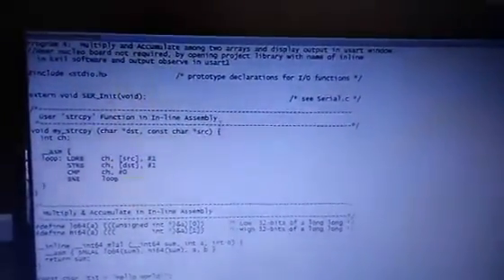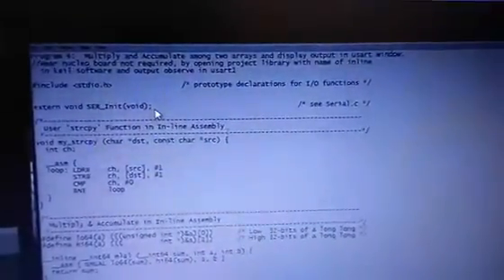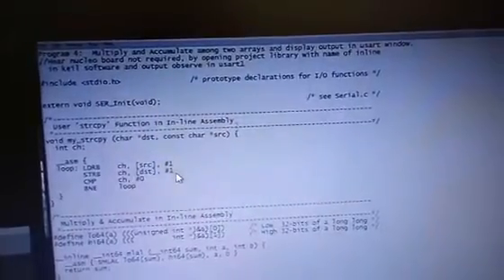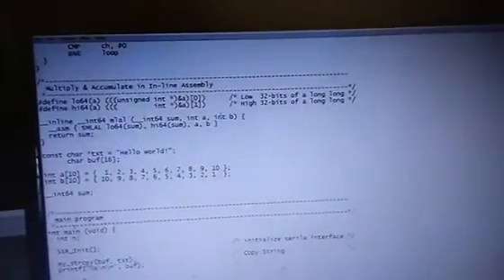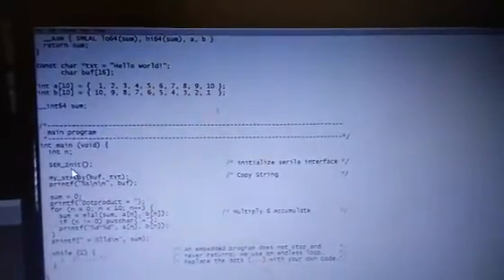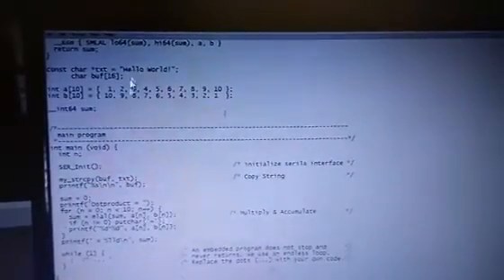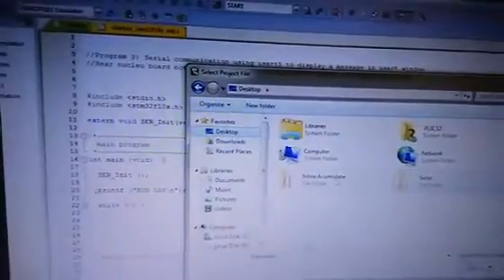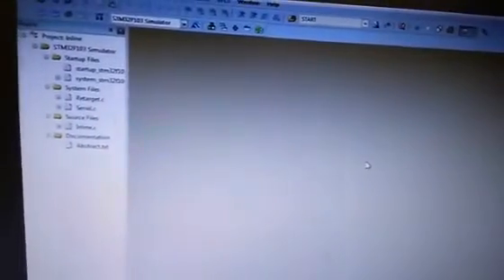Multiply & Accumulate among two arrays & display output in USART window - Embedded System Design Lab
Lecture Videos on Embedded System Design Lab